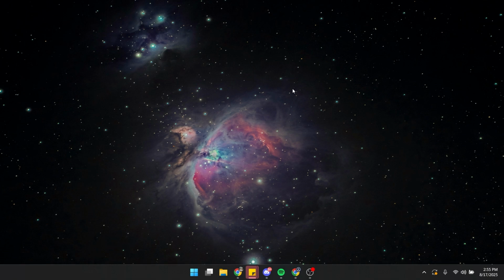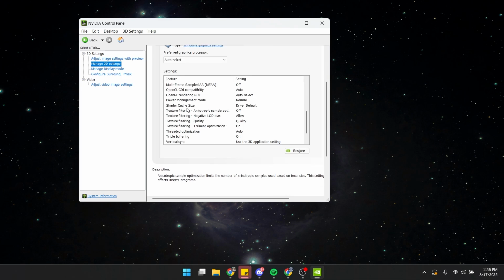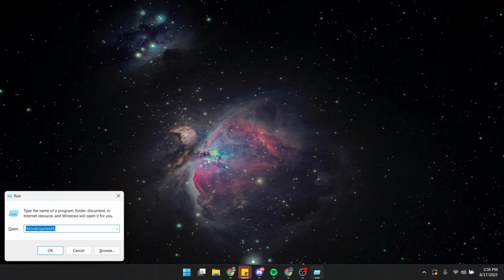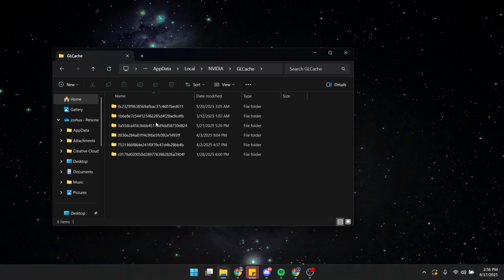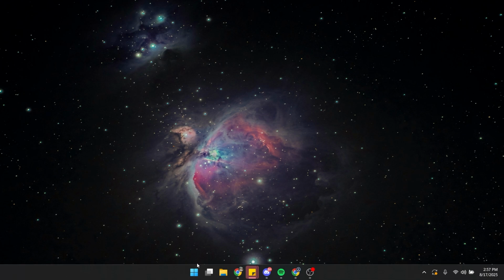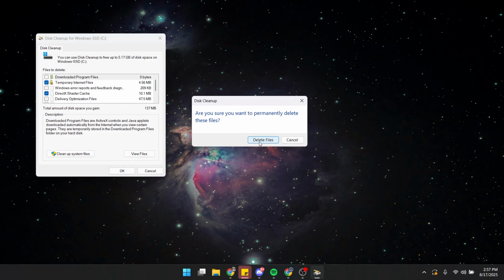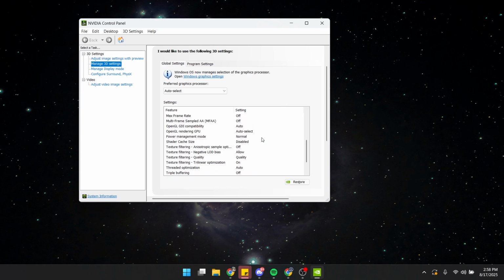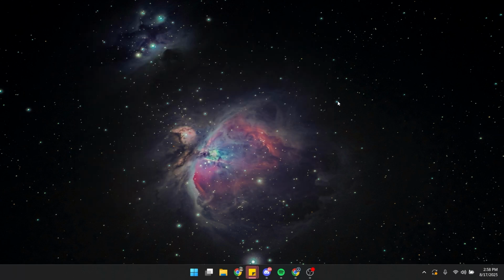How to Clear NVIDIA Cache to Fix Stuttering and Boost Game Performance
Fix Game Stuttering: How to Safely Clear NVIDIA Cache for Better Performance in 2025

Is your game stuttering or lagging even with a powerful GPU? One quick fix is clearing the NVIDIA shader cache. In this step-by-step guide, we’ll show you how to safely clear and reset your NVIDIA cache on Windows 10 and Windows 11. Learn where the cache files are stored, how to delete them, and why it can help improve FPS, reduce micro-stutters, and boost overall gaming performance. Perfect for gamers looking to optimize their PC for smooth gameplay.